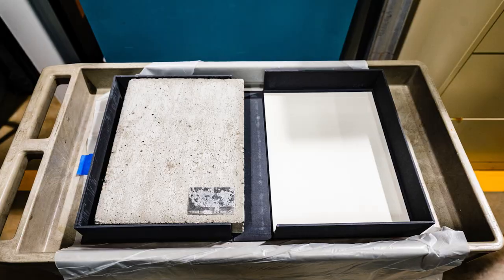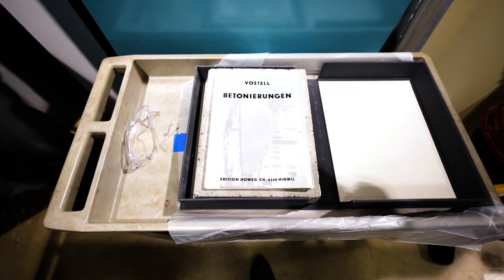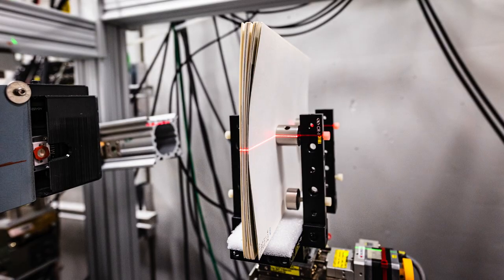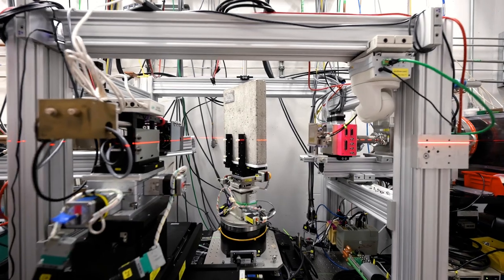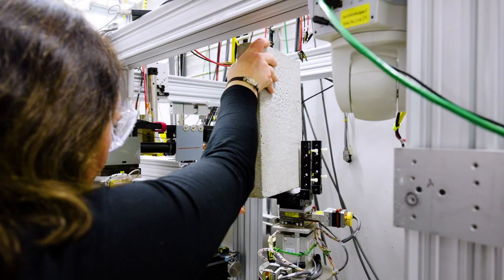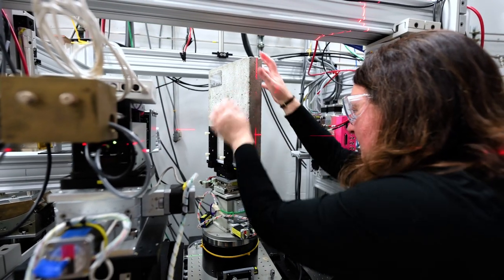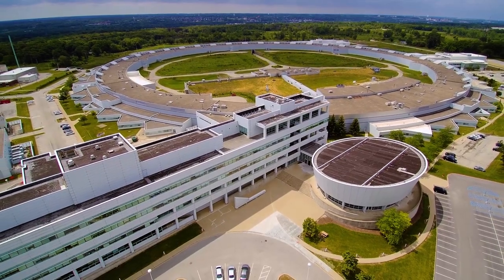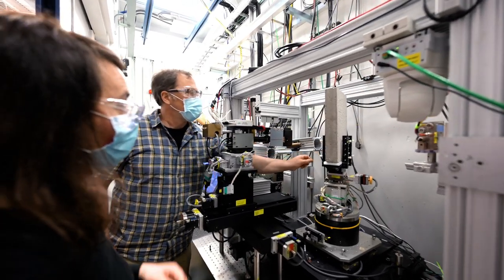Argonne's Advanced Photon Source helps uncover mystery locked in concrete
In 1971, artist Wolf Vostell wrote a short book called Concretifications, and as evidence of his commitment to the material, he purportedly encased 100 copies of that book in numbered slabs of concrete.

Years later, the question became... Is there actually a book inside the 20-pound, two-inch-thick, chunk of concrete?

“The mystery of what’s supposed to be inside of there intrigued me,” said Patti Gibbons, head of collection management at the University of Chicago’s Hanna Holborn Gray Special Collections Research Center. “I always thought it would be a good idea to look.”

Researchers enlisted the resources at the Advanced Photon Source at Argonne to crack the case.

Read more about the research into the mystery of the concrete book